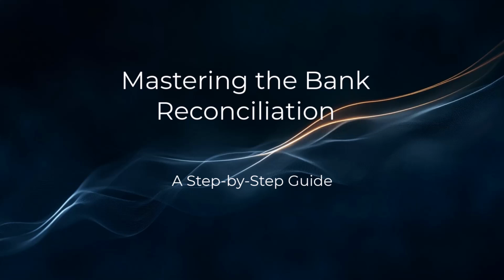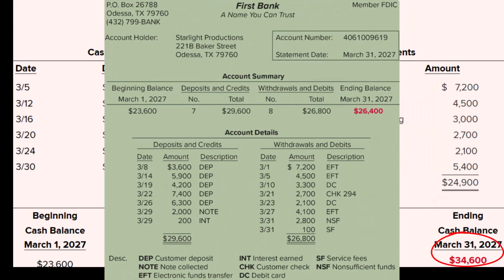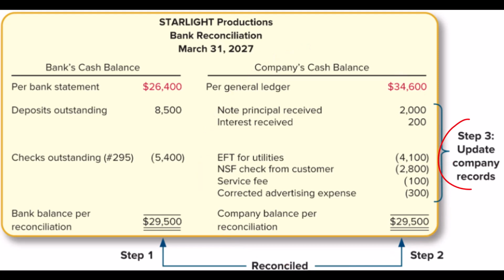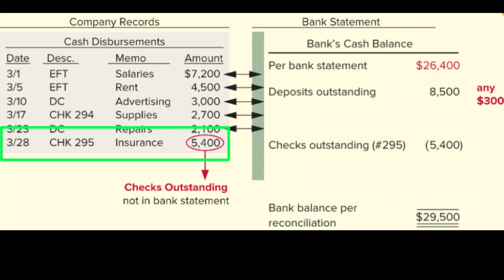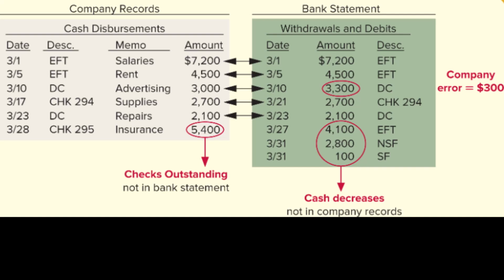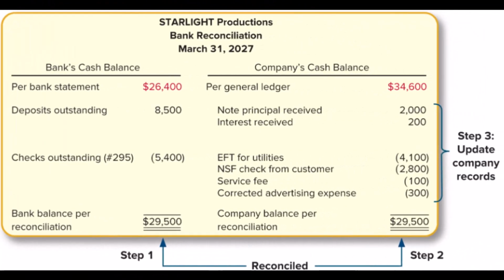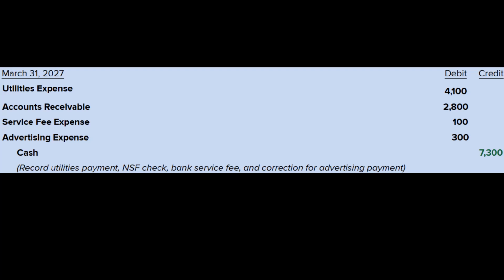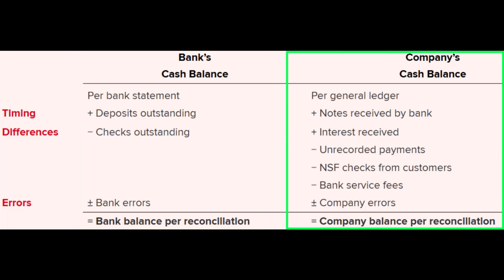Chapter 4 Bank Reconciliation